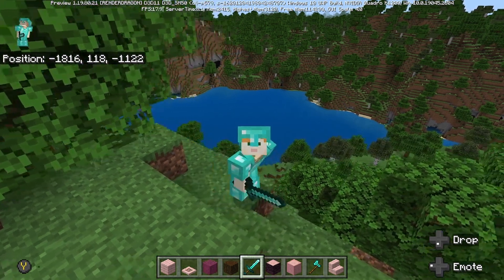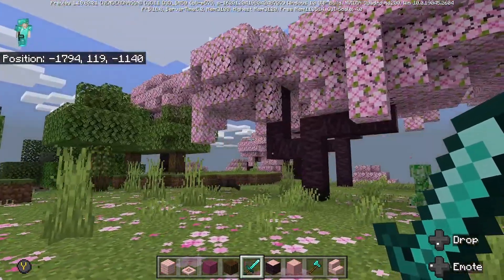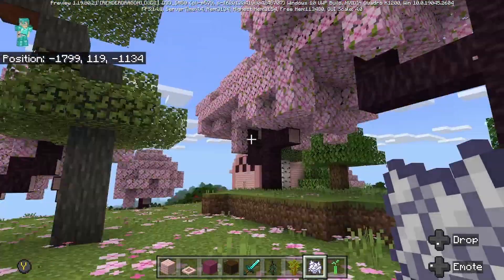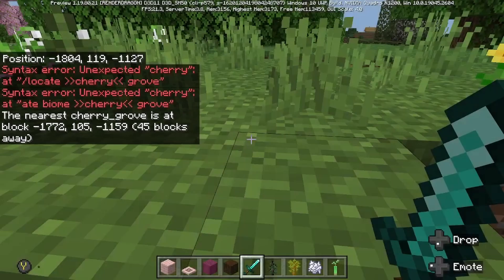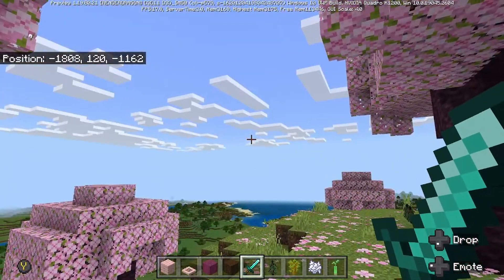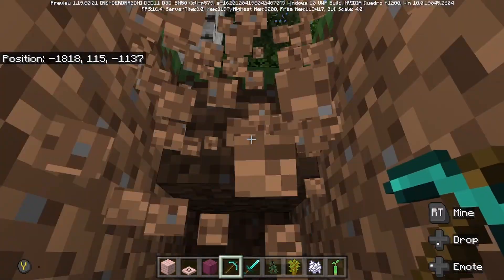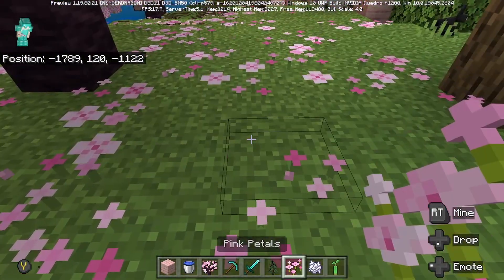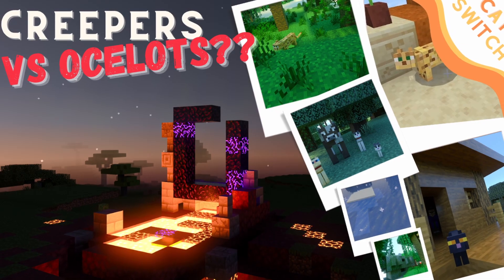Cherry Blossom Paradise: An In-Depth Look at Minecraft's Latest Biome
In one of the most surprising and beautiful pieces of 1.20 features, the new Cherry Grove was added to Minecraft for 1.20. If we travel back in time to the Caves and Cliffs reveal,
The new Cherry Blossom Biome is very reminiscent of the Lush Caves, beautiful, just beautiful…that’s all I can say, speechless here.

In today's episode, we are going to review the 1.20 Cherry Blossom Features that was released last week including the Pink Petals, cherry leaves, and the new particle effect,
Petal particles that have been released so far on Minecraft Bedrock, so by the end of today's episode, you will know all about the new Cherry Grove and Blossom Biome!

//Episode Overview
○ What Does a Cherry Blossom Tree Look Like?
○ Where are these new biomes located?
○ New Particle effects and ground cover?

// Title
○ Cherry Grove Biome Minecraft Bedrock  // Minecraft News, Recaps, Reviews, and Updates (Preview 1.19) [Ep. 9]

Chapters // Video

Start: 00:00

Intro \\ 00:05
Cherry Blossom Biome Introduction \\ 00:30
Cherry Blossom Biome Looks \\ 01:10
Location \\ 01:35
Tree Types \\ 01:48
Finding Cherries \\ 02:42
Cherry Locating Command \\ 03:09
Intermission \\ 04:06
Biome Common? \\ 04:27
Cherry Grove Biome Location \\ 05:00
Tree Growth Patterns \\ 05:33
Grow in Water? \\ 06:15
Particles \\ 06:40
Flower Petals \\ 07:00
Tree Trunk Colors \\ 07:30
Cherry Wood Items \\ 07:45
Conclusion \\ 08:07

//Please Say Hi!
(This Has Nothing on It Yet/Just Starting/In Progress)

//Minecraft Beginner's Guide Series

This is our Minecraft Beginner's How To Tutorial Guide "Life in a New World Series" Season One. We are doing new tips and tricks for surviving in an 1.19 world. The idea of these episodes is to learn how to locate, explore, and survive these long lost and mysterious places across the different dimensions from the Overworld, Nether, and End.

//Seed
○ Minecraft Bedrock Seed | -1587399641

Nether Hub
FastTravel Overworld

//Music
○ No Doubt - Yung Logos
○ Take Me Back - NEFFEX
○ Forest Lullabye - Asher Fulero
○ Sinister - Anno Domini
○ Glass - Anno Domini Beats
○ Early Avril - Unicorn Heads
○ Dove Love - Quincas Moreira
○ Glimpsing Infinity - Asher Fulero
○ Mayan Ritual - Jimena Contreras

//Bibliography
Information

Music
○ N/A

Sound Effects
○ N/A

//Cat Switch

Welcome to Cat Switch!

We are a father and son kid friendly Minecraft YouTube Channel dedicated to all things Minecraft. In our initial series, we are covering the basic's and teaching how to play Minecraft with real world notes on how to quickly survive and get setup in order to work towards beating the game in the "Lets Play" scenario.

//Enjoy Playing Minecraft!